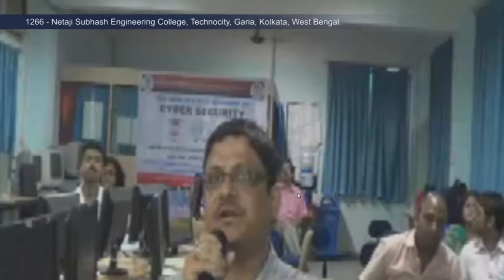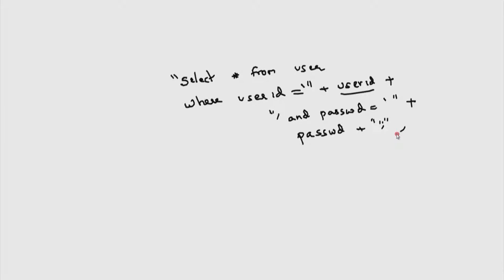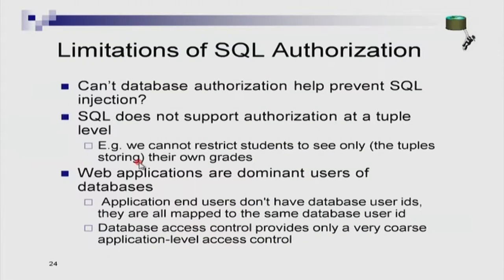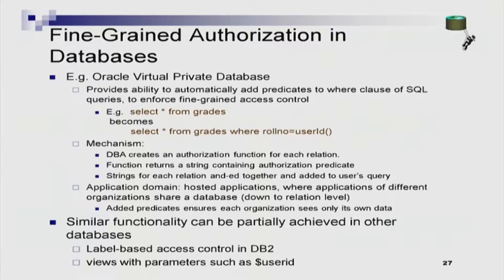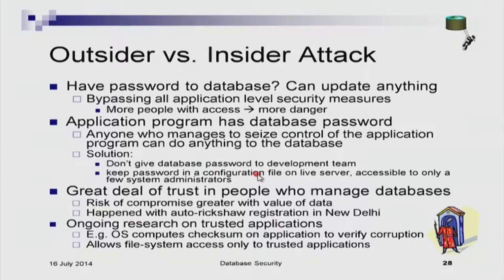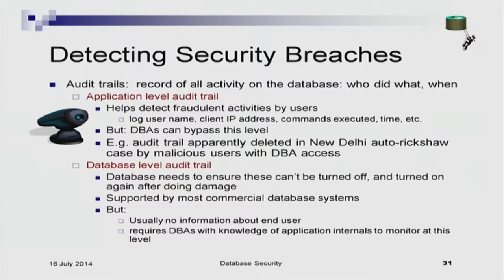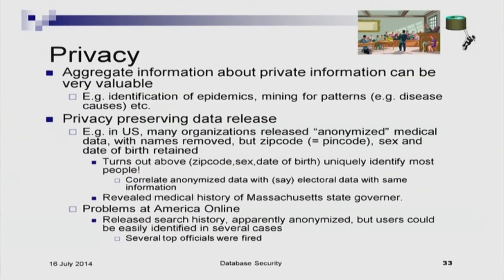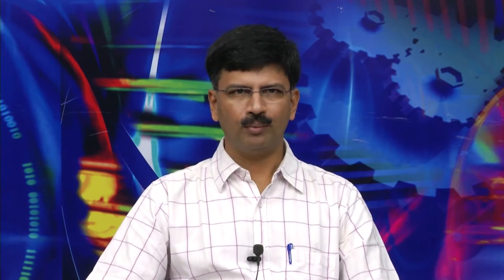CS M S025B Database Security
This is Part B of 25th session of Cyber Security workshop arranged for teachers. It was delivered by Prof. Bernard L. Menezes from IIT Bombay.

In this session he talked about limitations of SQL authorization, access control in application layer, Fine-Grained authorization in databases, Outsider vs Insider attack, detecting security breaches, security in outsourced/cloud databases and answer some questions raised by remote center participants.